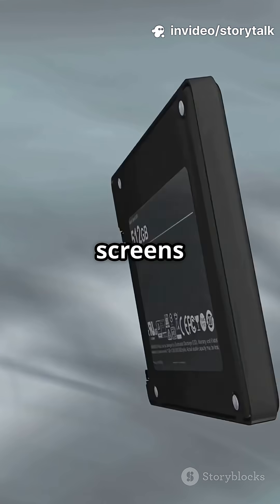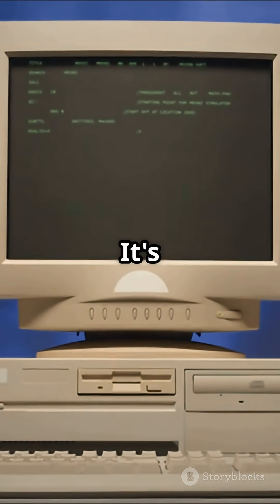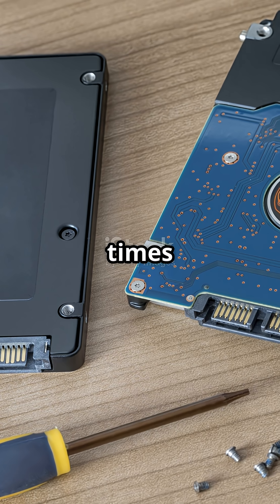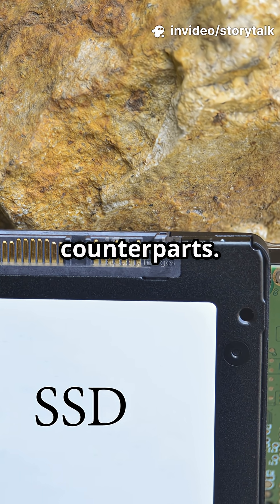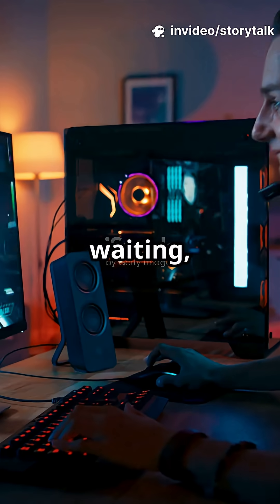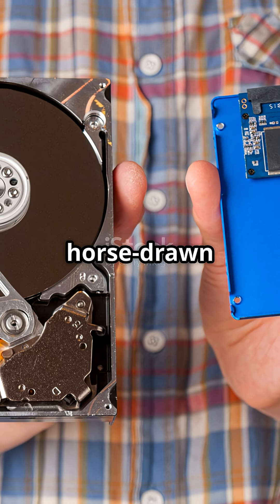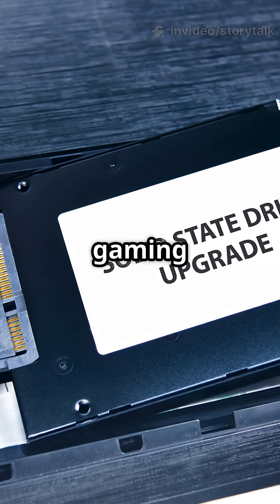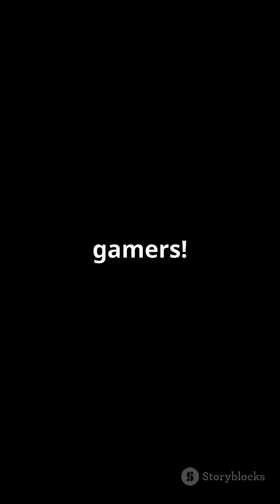Speed or Space? 🚀 SSD vs. HDD: The Ultimate Gaming Showdown!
Lagging load times? 🐌 Choppy gameplay? The difference between victory and frustration often comes down to one crucial component: your storage drive! 💾 This guide breaks down the epic battle between SSD (Solid-State Drive) and HDD (Hard Disk Drive) for PC gamers.